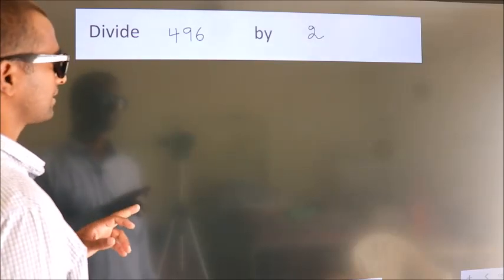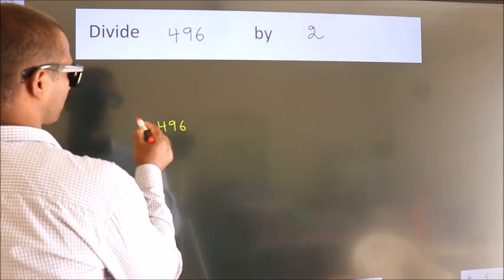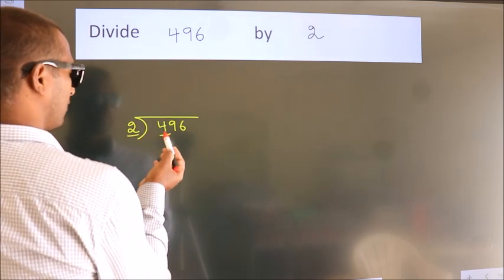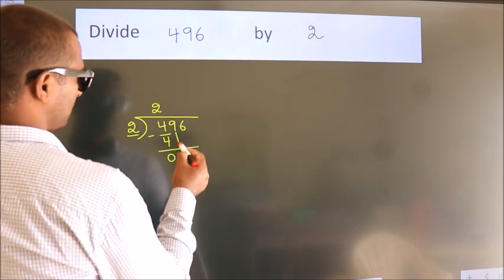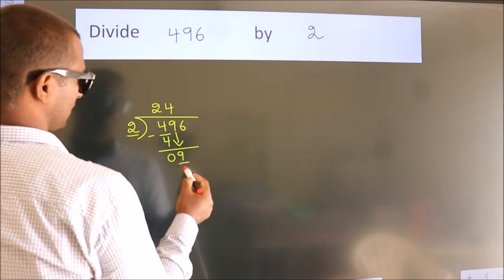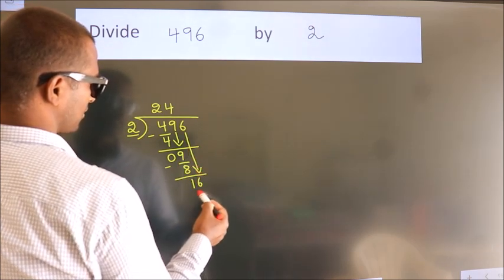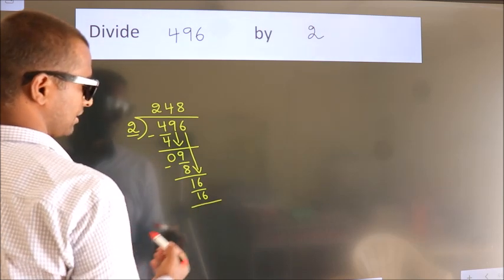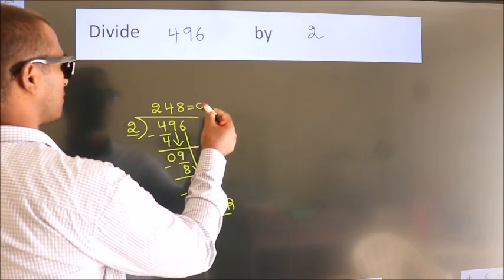Divide 496 by 2